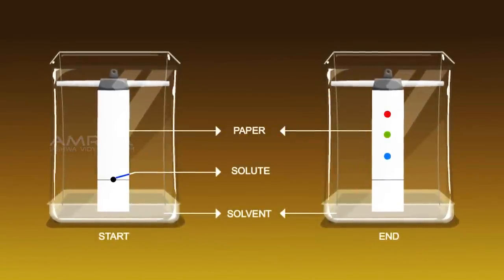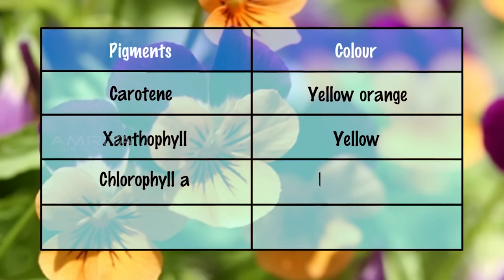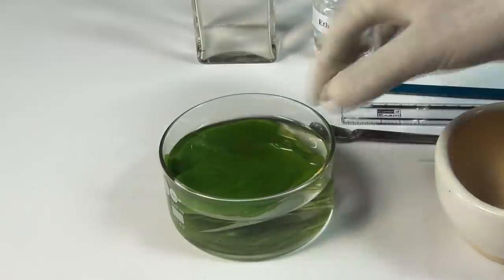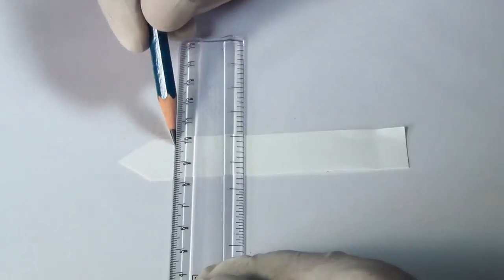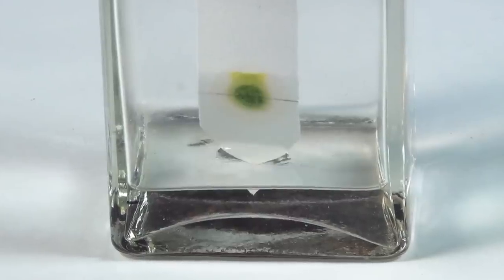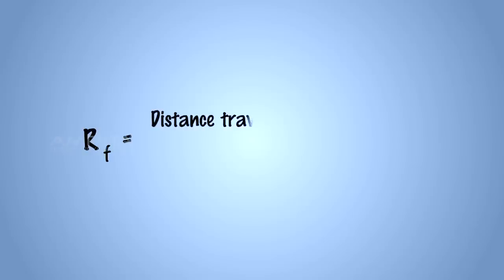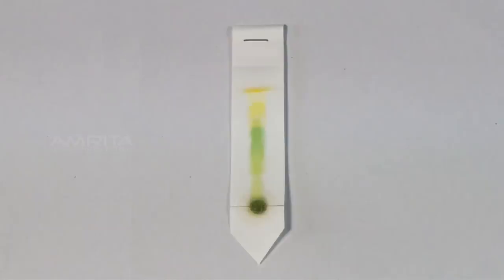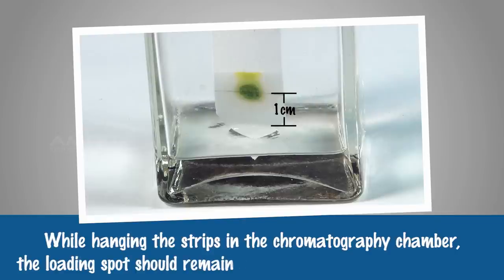Paper Chromatography - MeitY OLabs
Paper Chromatography :-
Chromatography is a technique used to separate molecules on the basis of differences in size, shape, mass, charge, solubility and adsorption properties. In paper chromatography, the mixture is spotted onto the paper, dried and the solvent is allowed to flow along the sheet by capillary attraction.  As the solvent slowly moves through the paper, the different compounds of the mixture separate into different coloured spots. The paper is dried and the position of different compounds is visualized. The principle behind the paper chromatography is that the most soluble substances move further on the filter paper than the least soluble substances. Different plant pigments can be separated by using the technique of paper chromatography.

This video explains how to separate and study plant pigments by paper chromatography.